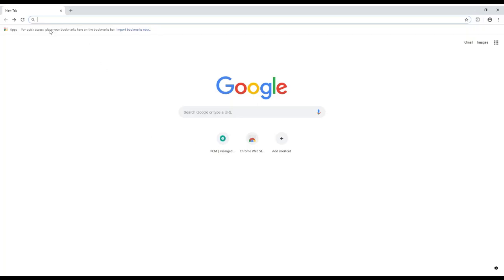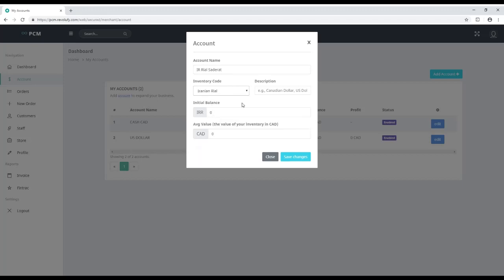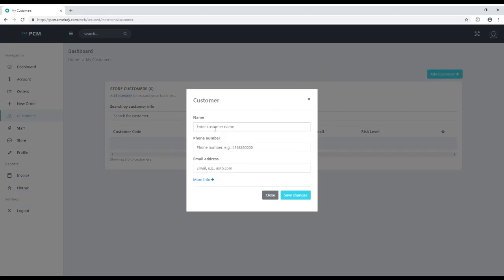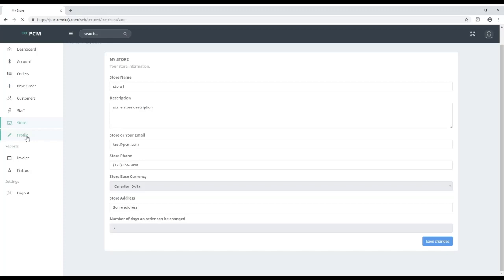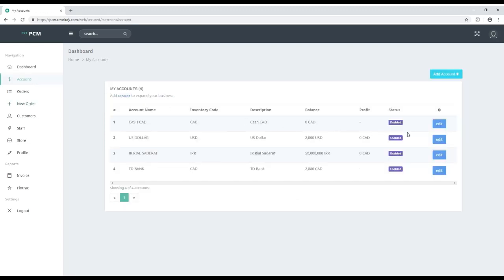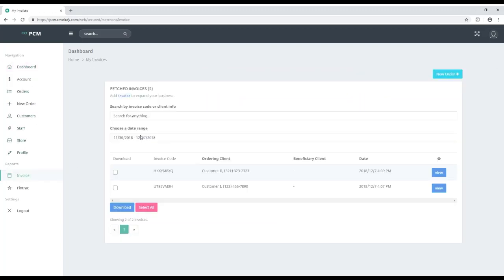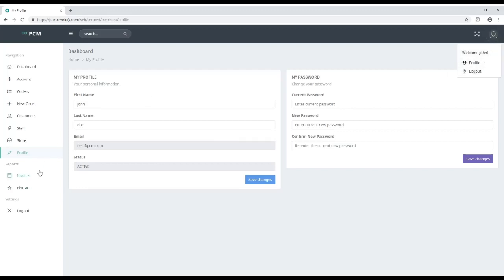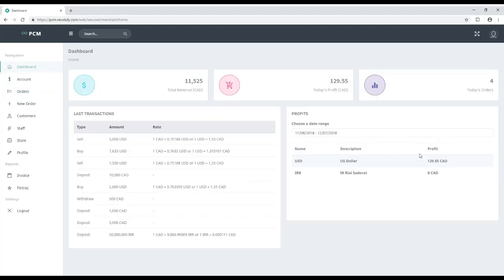Pasargad Currency Management System (PCM)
PCM is an accounting software for financial services agencies. It allows multi-tenancy. It helps with managing customer relations and has a profit calculation system.

Here is a sample demo of PCM on how to use it.